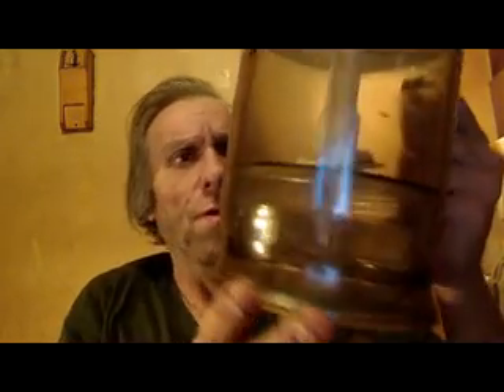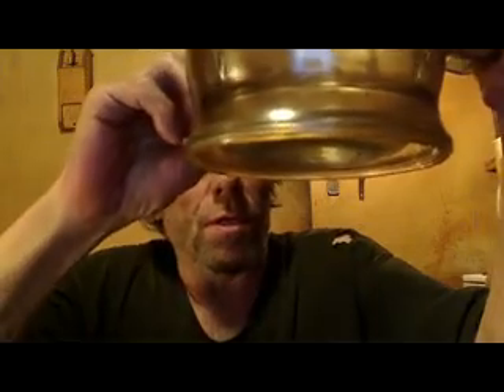some kind of Slicer